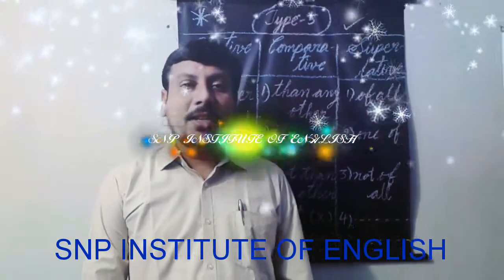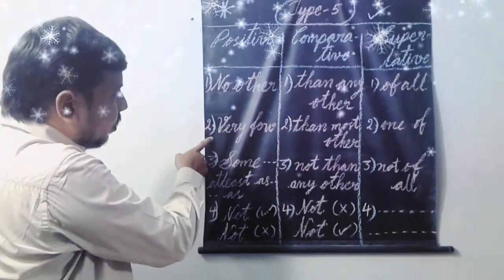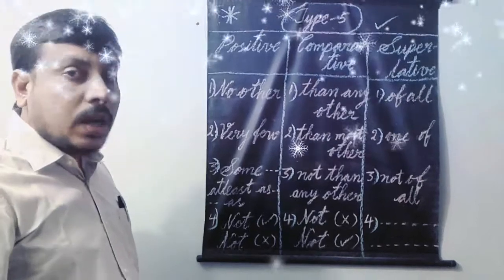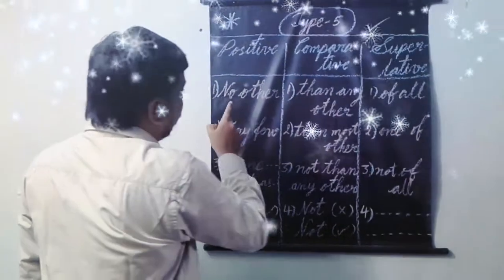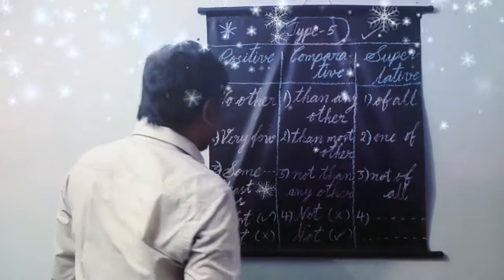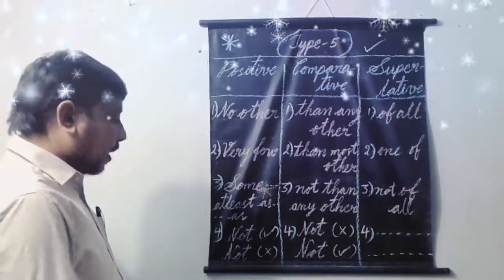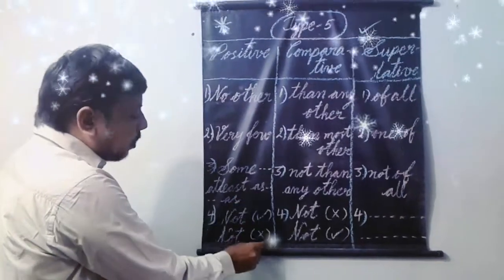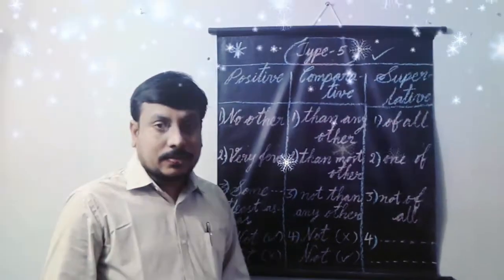Degrees of Comparison(Type -5)